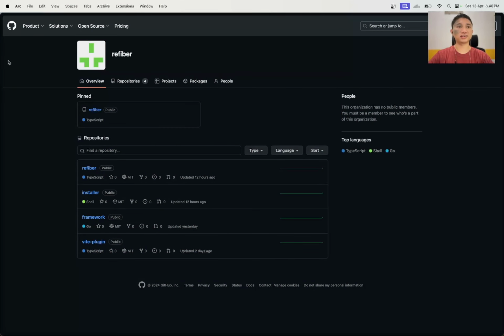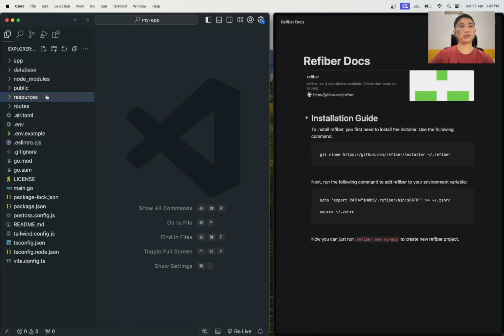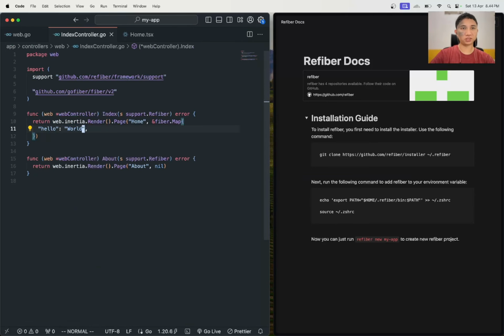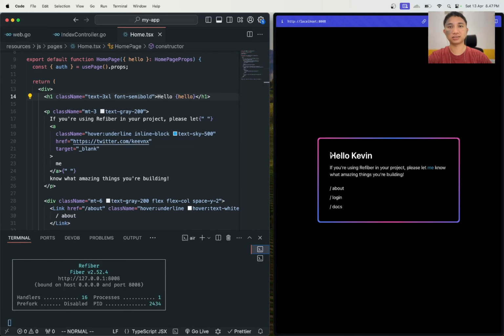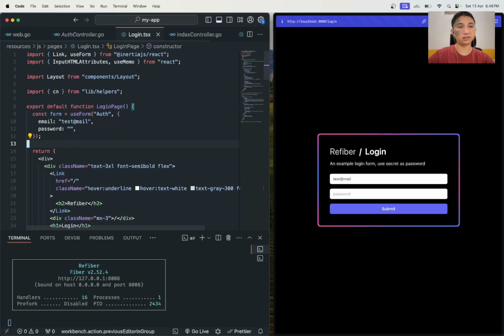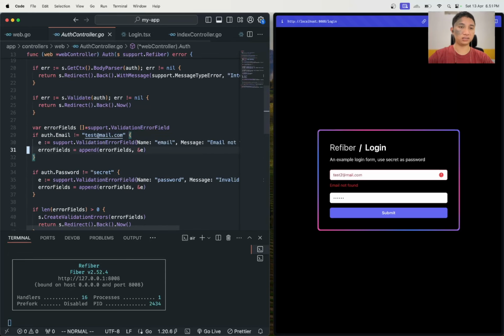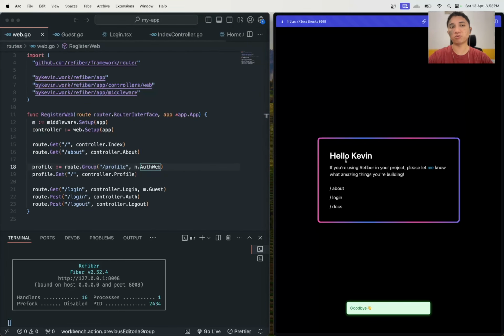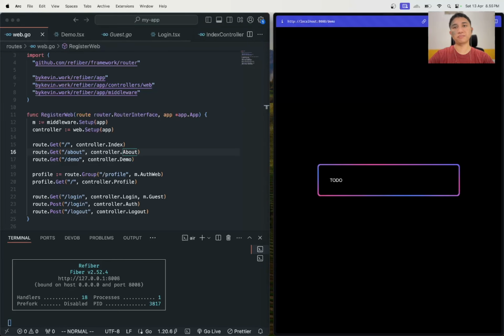I Built a Go Framework during Ramadan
I hope you can understand what I'm saying.